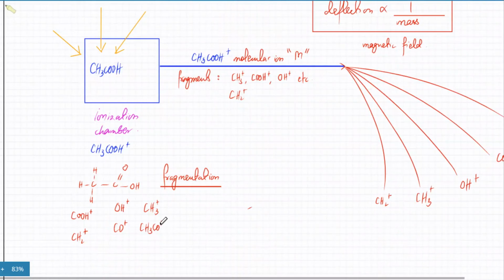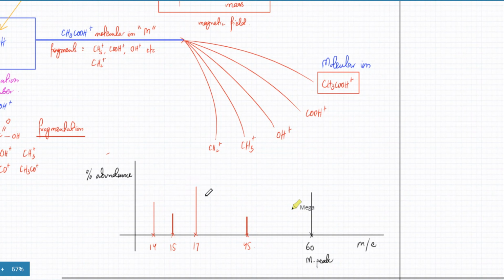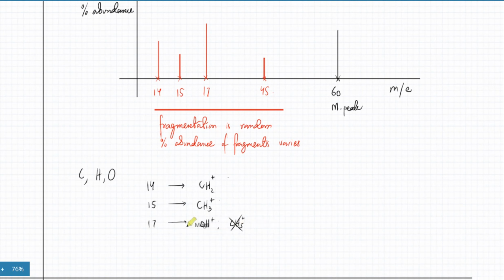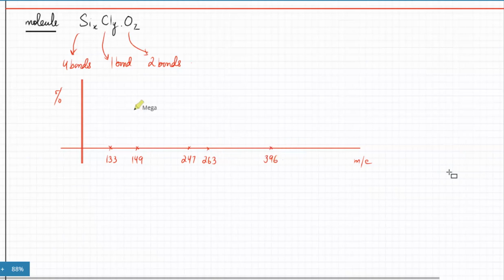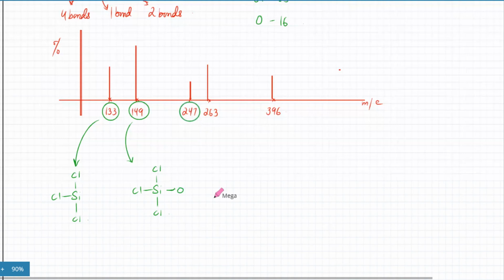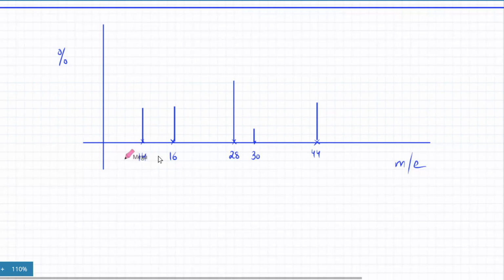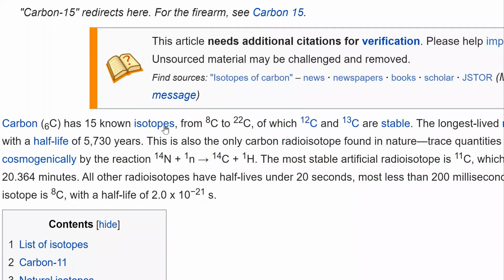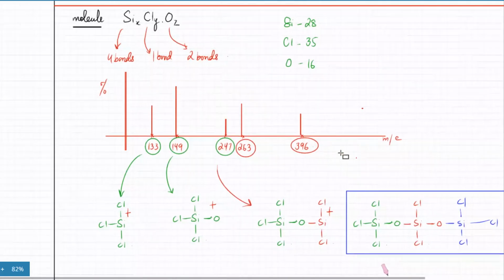23 Dec 2021 - AS Chemistry - New Session - Analytical Chemistry - Mass Spectroscopy - Fragmentation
23 Dec 2021 - AS Chemistry - New Session - Analytical Chemistry - Mass Spectroscopy - Fragmentation